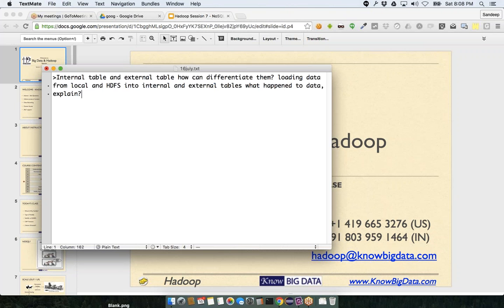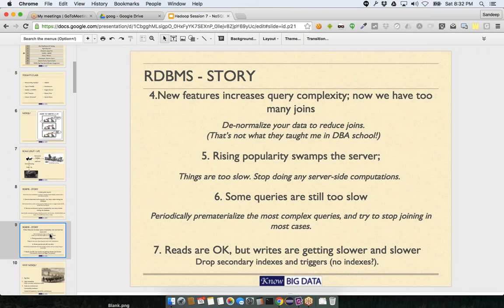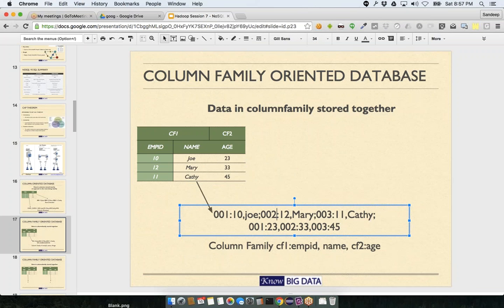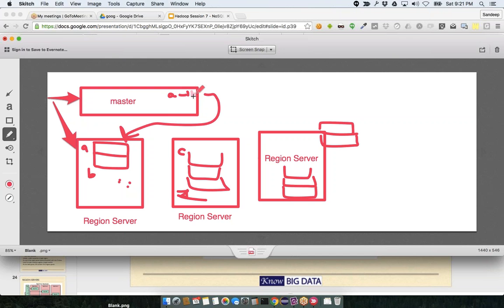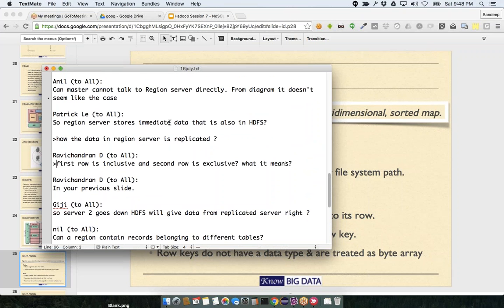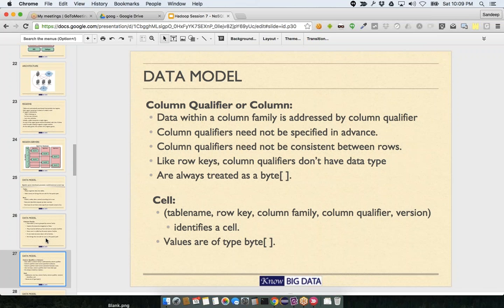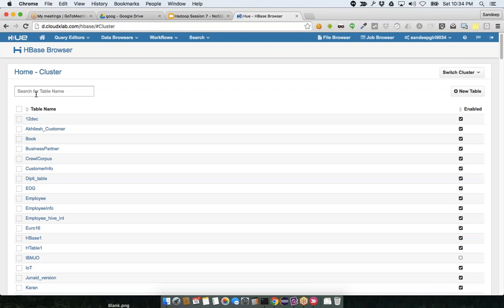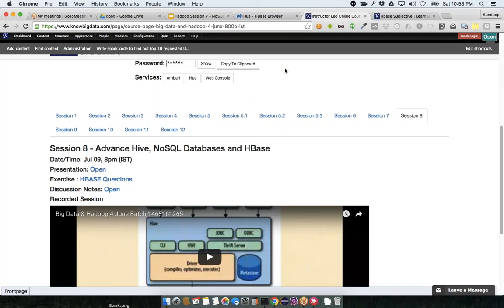Big Data & Hadoop 4 June Batch Sat Jul 16 20:06:46 IST 2016